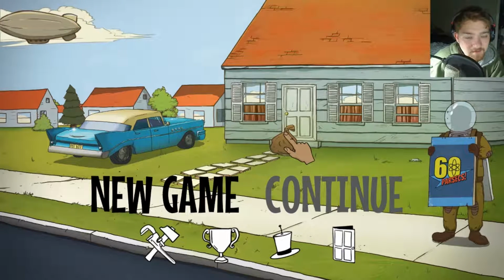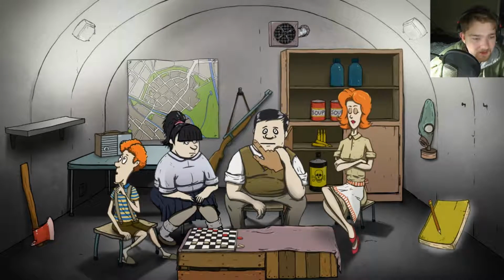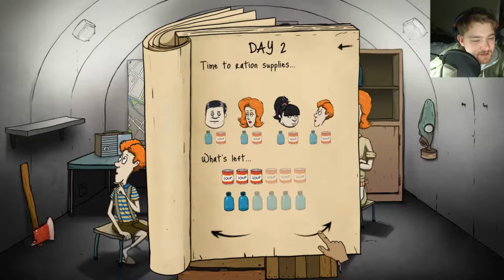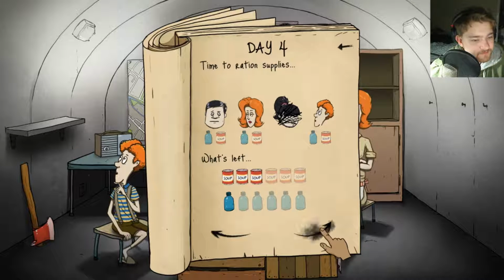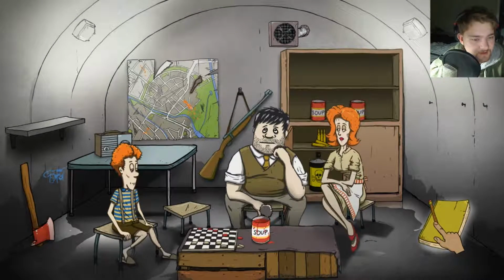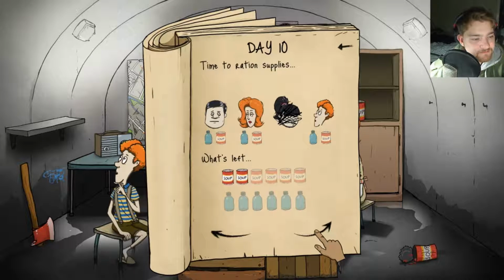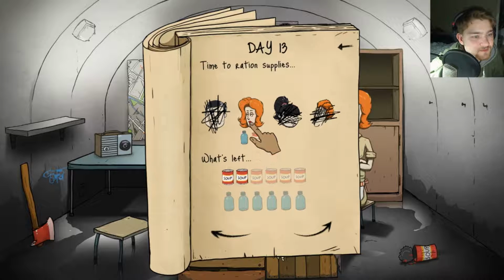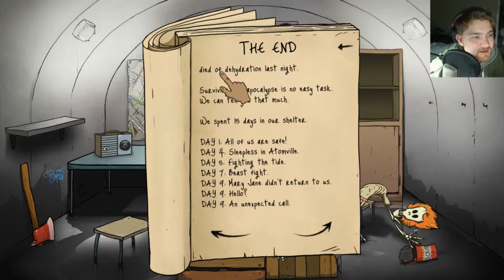The Bombs Are Coming 60 Seconds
Bombs are flying and people are dying! The end is here, to the bunker!
Today we try our hand at saving our family and surviving the nuclear end. we try to at least